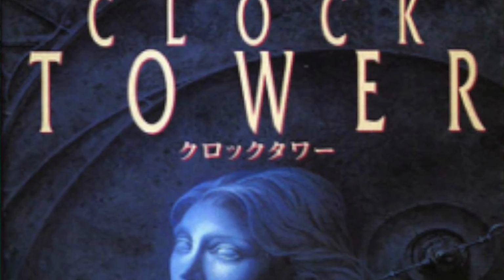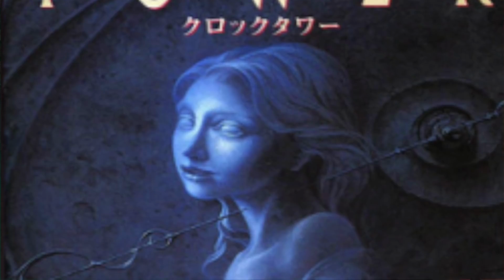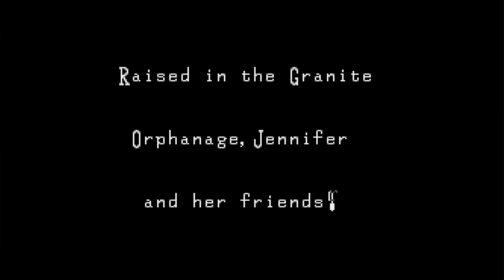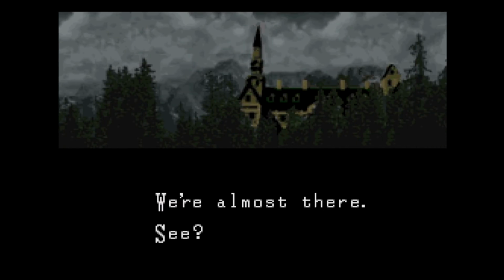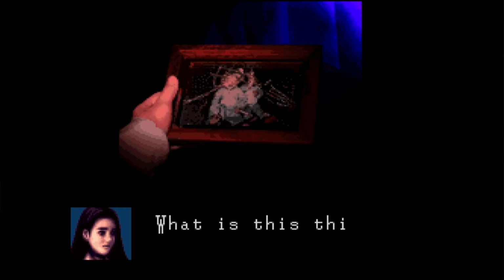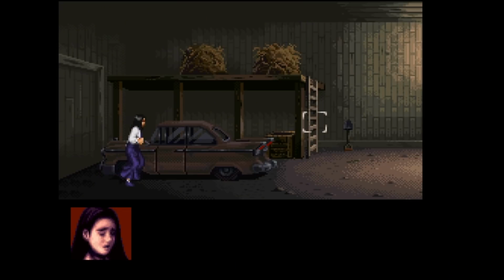CLOCKTOWER SNES REVIEW - HALLOWEEN YOUTUBE SHOW 2018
It's an attempt to review a game, a horror game cuz it's halloween! Dove into the basement and stumbled upon a reprocart for Clock Tower on the SNES cuz it only came out for the super famicom! Endure a video segment ... & check out the other channels in this years Halloween Show!

My name is Ed and I play guitar and collect retro games and vintage toys! My favorite toyline is the original Teenage Mutant Ninja Turtles line and I also love to collect for Nintendo, Sega, ...
You can follow my Live Retro Video Game Hunting in my series called Ed's Retro Geek Out where I hunt at Fleamarkets, Garagesales, Conventions and online! I also do cool Game Room Tours in Behind The Collector and show you all the stuff I bought for my collection off camera in Pickup Leftovers of the month. As you can guess a monthly pick ups show! I also kinda review all the games I get but there are better youtube channels for that tough! haha

Music, filming & Editing  by ED

I'm a fan of: Pat the NES Punk The Game Chasers Gamedave See Jay Are Gaming historian Retro Liberty Fleamarket  Madness  AVGN Cinemassacre Toy Galaxy Grecofabulous Pixel Dan beatemups the toy time machine nescommando SNESDrunk metaljesusrocks scottsquatch  reedeema Superhero game squad nespursuit the toys that made us Toy Hunter, game bois, naztalgic, notanotherretrochannel ...